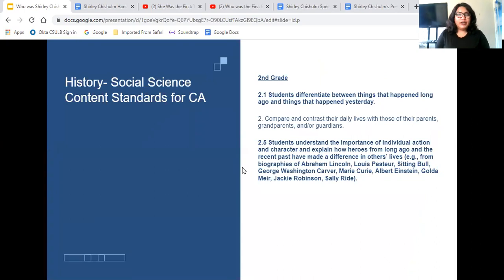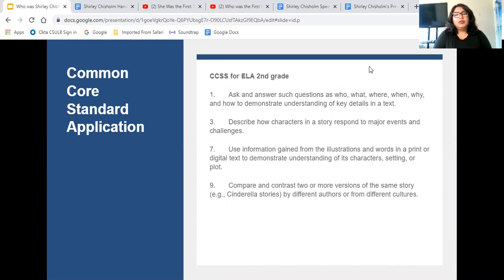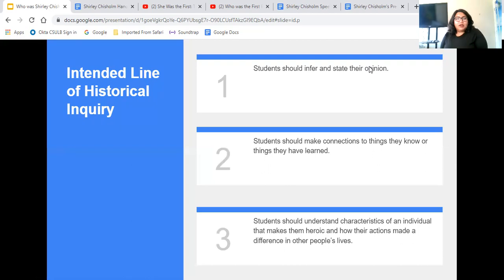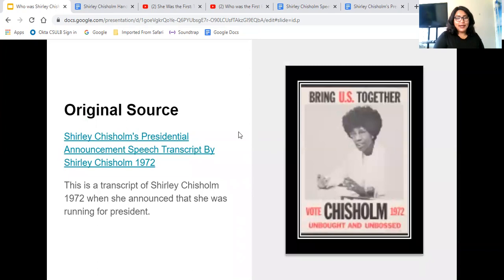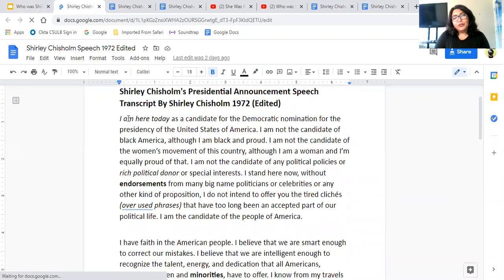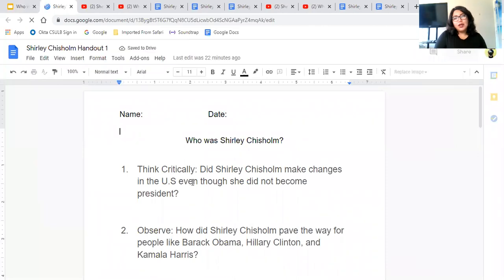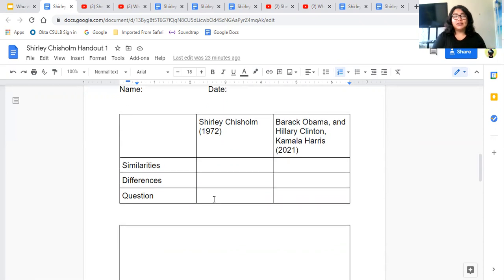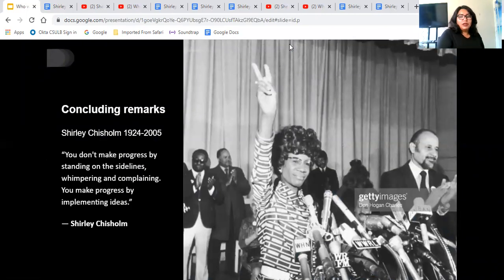Zoom Presentation Who is Shirly Chisholm LST 471 BLUE